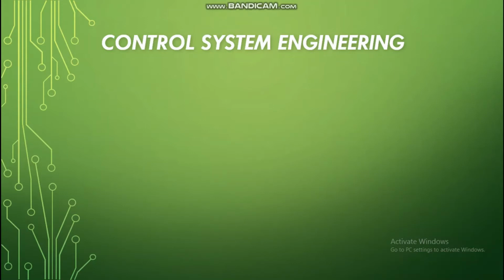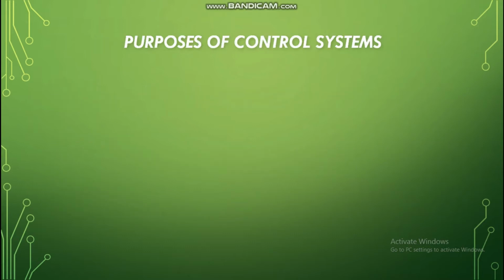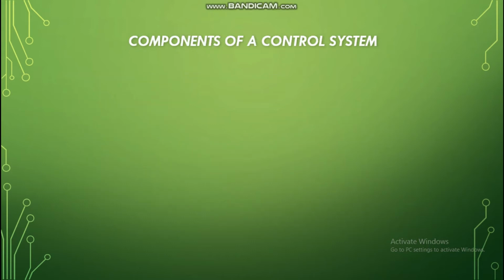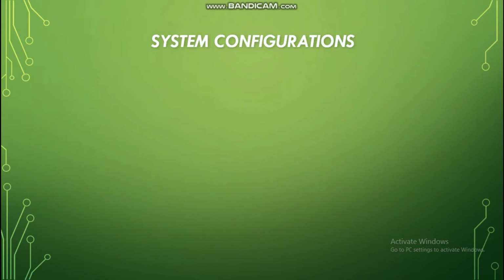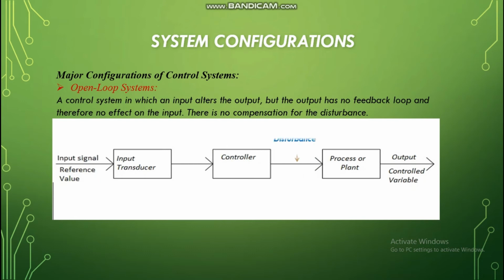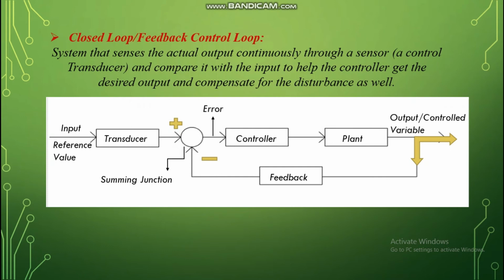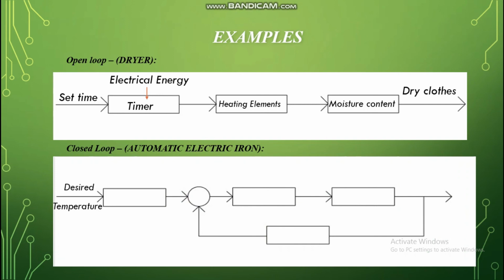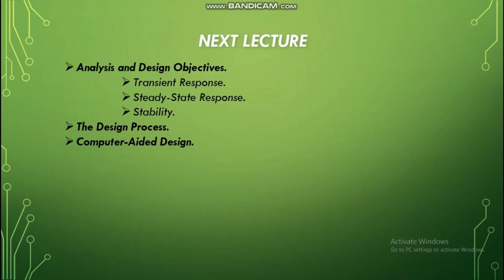Control System Engineering lecture 01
Introduction to control system
Purposes of control systems
Components of a control system
Features and Configuration
Open Loop Control System.
Closed Loop Control system.System:
A set of things working together as parts of a mechanism or an interconnecting network towards a common goal.

Control system:
A system designed and set to obtain a desired output with desired performance level having specified input.
Specified Input.
Desired Output.
Performance Level.
Control systems are built for four primary reasons:
 Power Amplification.
(Low Input yielding High required power)
 Remote Control.
(Controlling through a remote)
Convenience of Input Form.
(Providing the input that is easily available)
Compensation for Disturbances.
(Maintains the output during the disturbance)
Input/Reference Value.
(Desired output)
Transducer.
(Converts the signal in the form to be used by controller)
Summing Junction or Summation point.
(Finds out the difference between the present output and the desired output called Error)
Controller.
(Controls the plant or process based on the Error received)
Process or Plant.
(The device or physical body to be controlled)
Output/Controlled Variable.
(The final actual resulted application)
Feedback Control.
(Senses the actual output and convert it to negative)
System Configurations
Major Configurations of Control Systems:
Open-Loop Systems:
A control system in which an input alters the output, but the output has no feedback loop and therefore no effect on the input. There is no compensation for the disturbance.
Examples: Washing Machine, light switches, gas ovens, etc.

Open-Loop Systems:
Open loop – (DRYER):
Closed Loop – (AUTOMATIC ELECTRIC IRON):